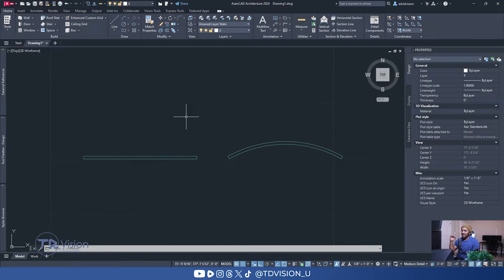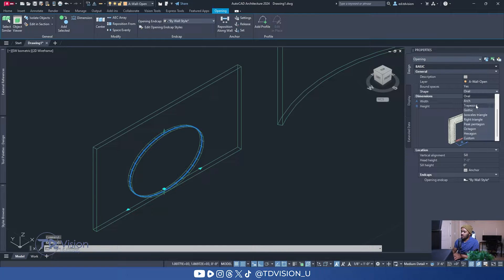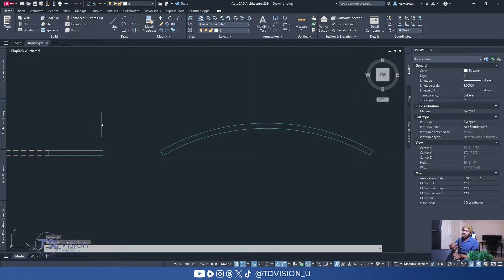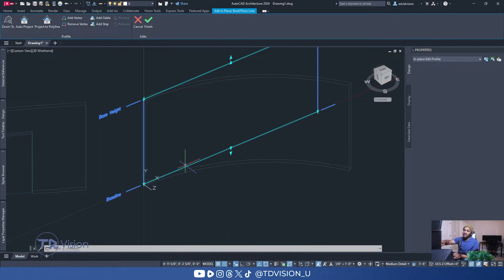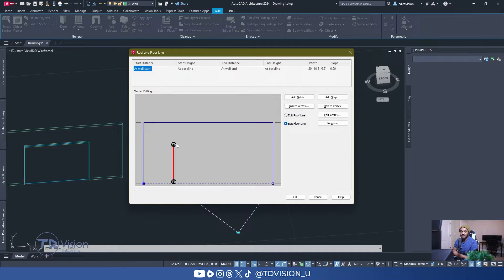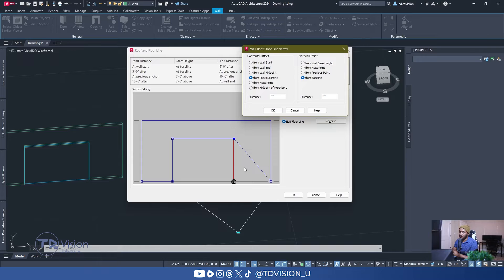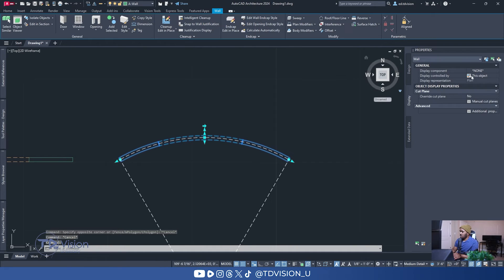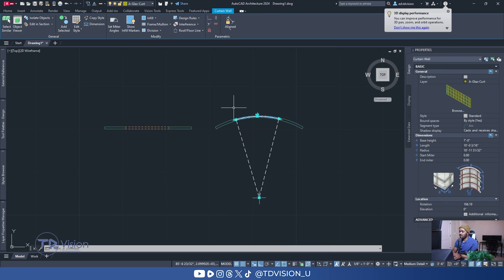Curved Walls Openings // AutoCAD Architecture 2025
Course coming soon - join the waiting list!

Opening on curved walls or walls with an arc can be challenging. I took on the challenge of adding Opening to walls using a new method I discovered recently. Check it out!